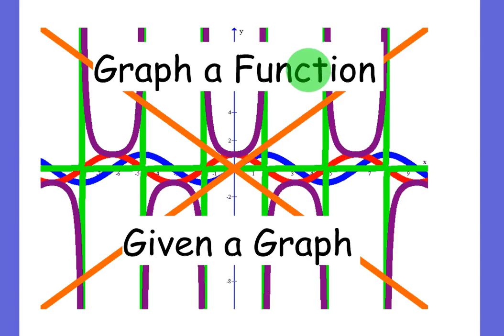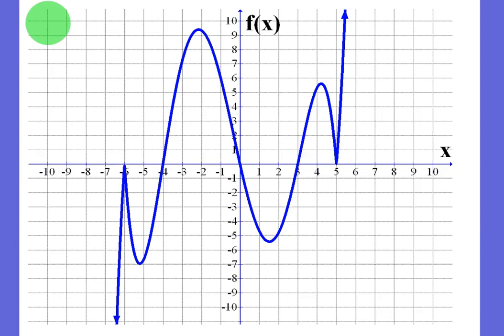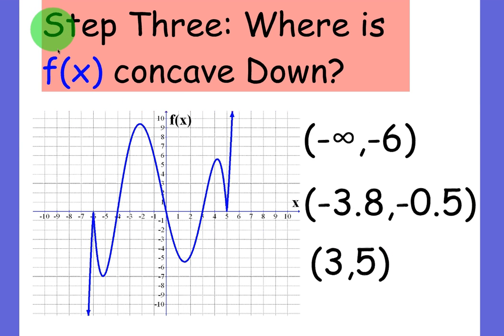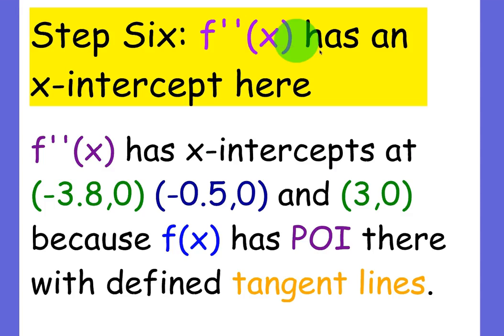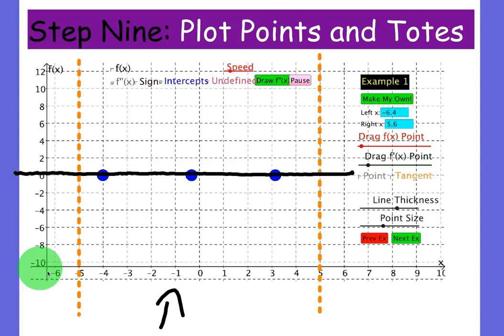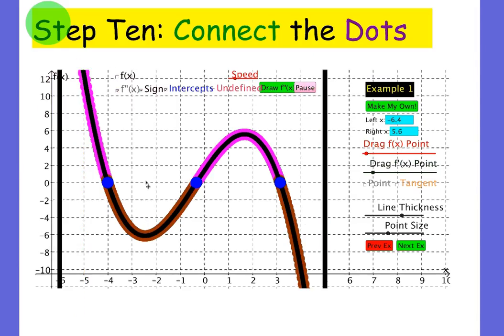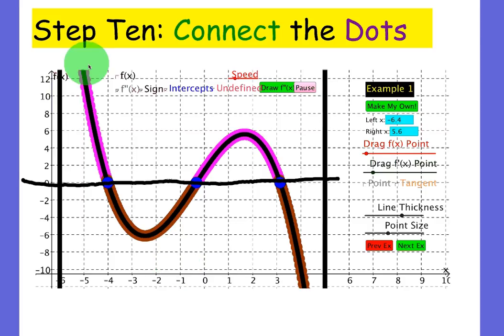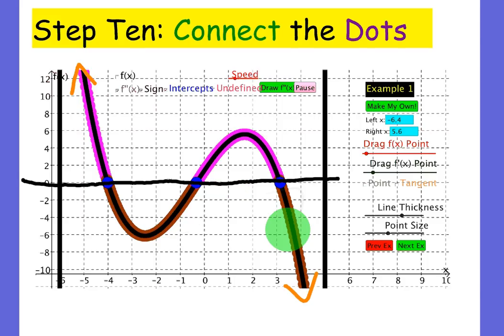Given f(x) Graph f''(x)